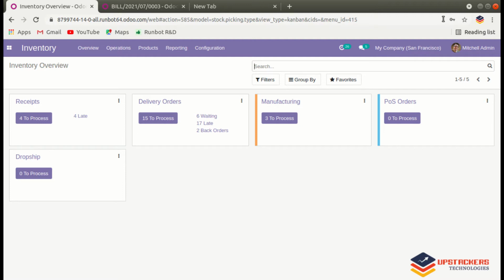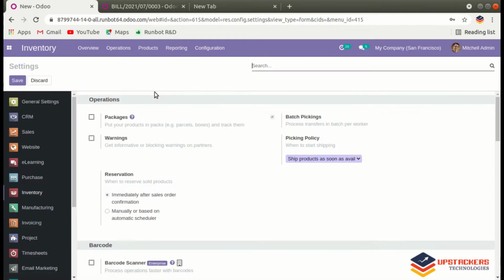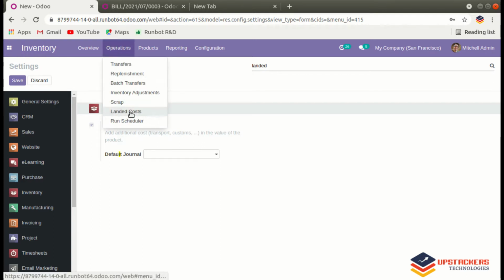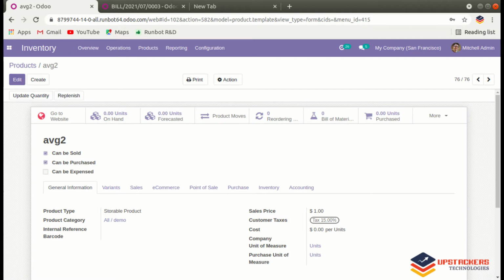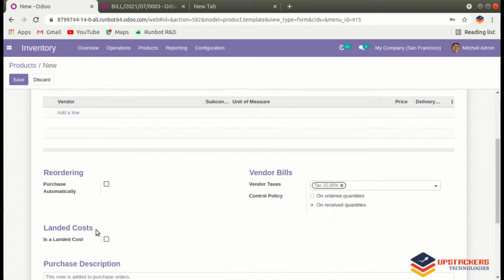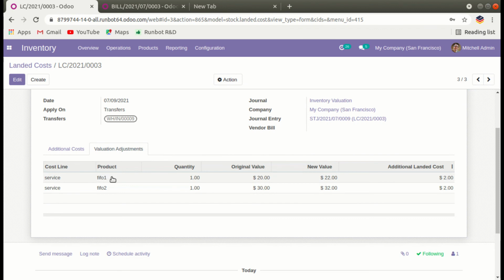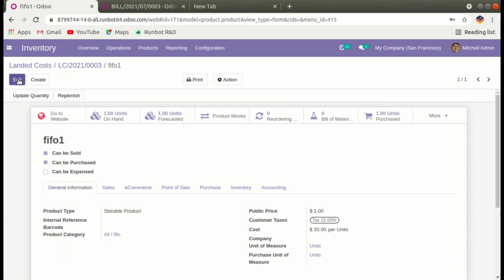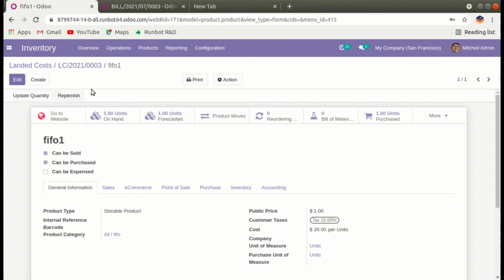Odoo Inventory: Landed Cost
Odoo Inventory Tutorials. Learn How Landed Cost works in Odoo.